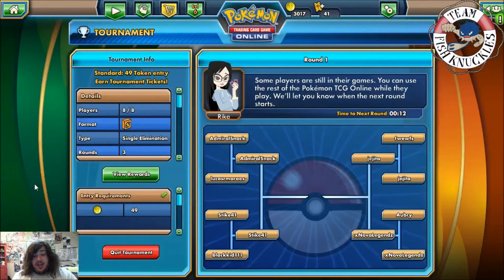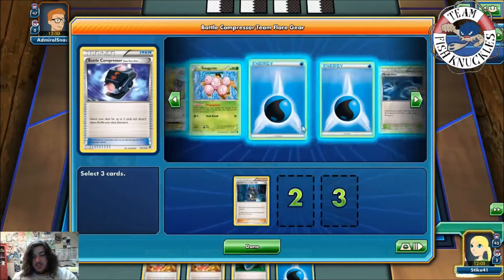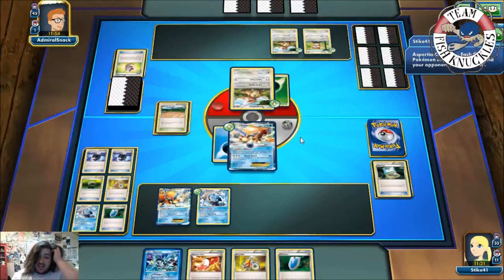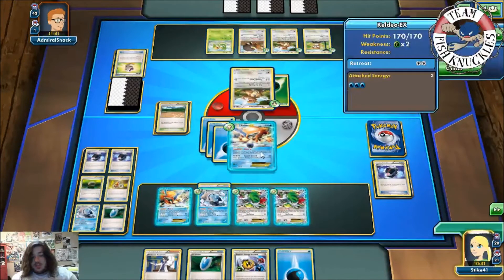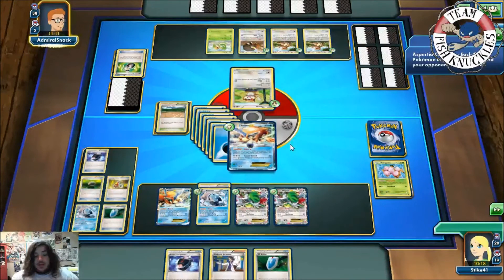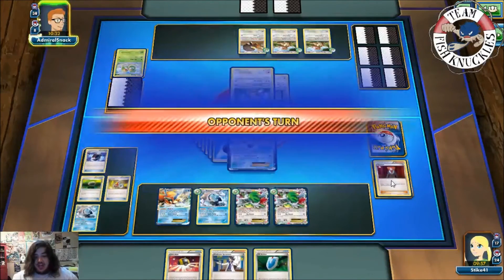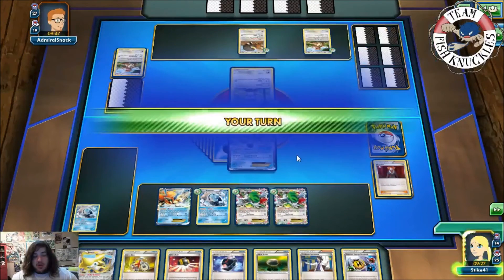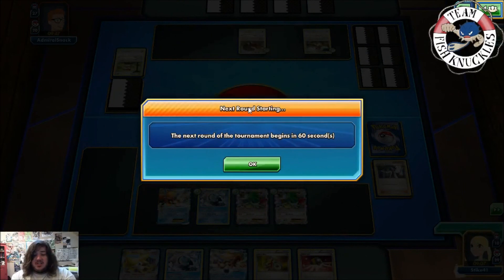Saturday Tournament #4 Keldeo/Blastoise Round 2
Today I am showcasing the Keldeo/Blastoise deck in a PTCGO tournament!  This is Round 2 of the tournament!